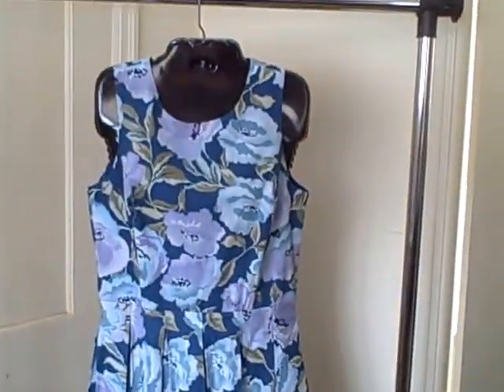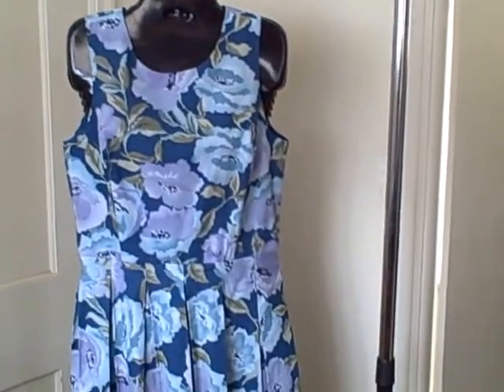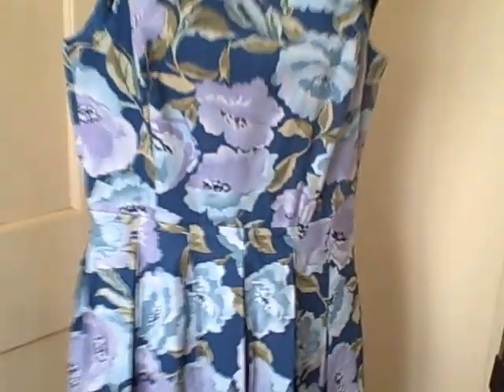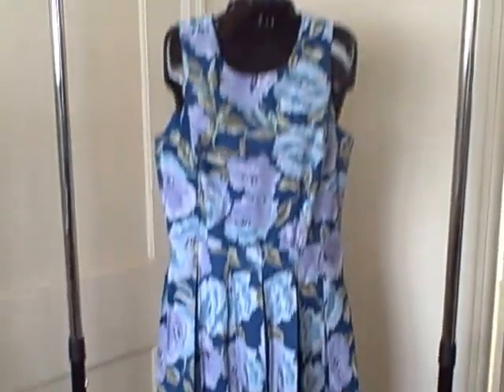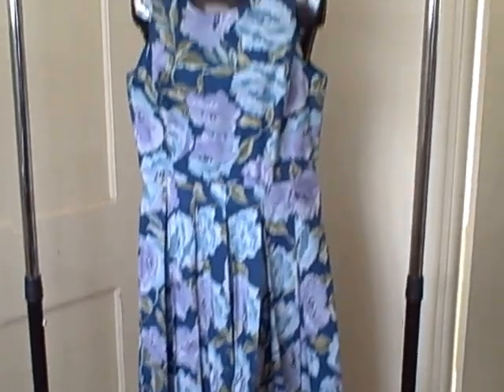Willi Smith Casual Summer Size 10 Dress New With Tags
For sale a NEW with tags summer type dress. PLEASE NOTE the dress is New with tags but is wrinkled. This item is for sale.

BRAND : Willi Smith
SIZE : 10
COLOR : Blue
BUST : (Under arm across front to under arm) About 19 inches
WAIST : About 15 inches
HIPS : About 24 inches
LENGTH : (Shoulder to bottom of dress) About 40 inches
MATERIAL : 100% cotton Lining 100% polyester
RN # : 87348
CA # :
STYLE # : W94191
CLEANING : Dry Clean Only